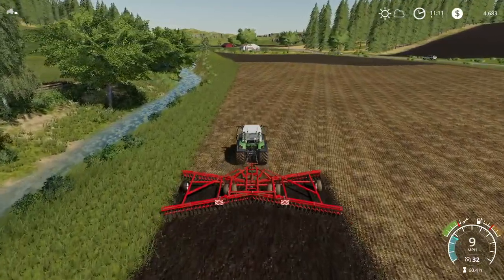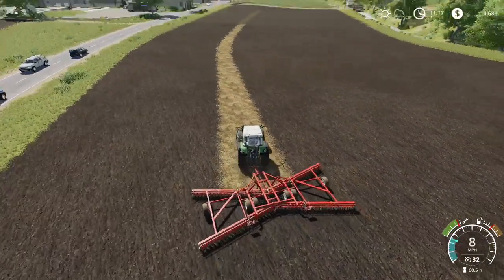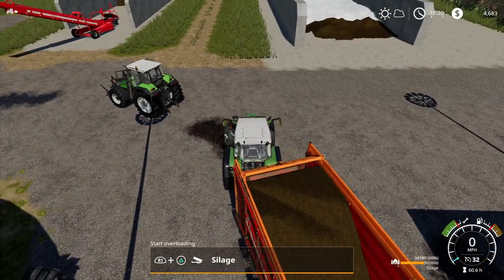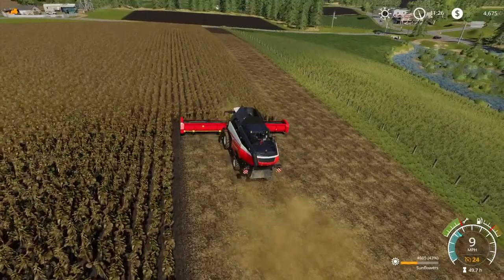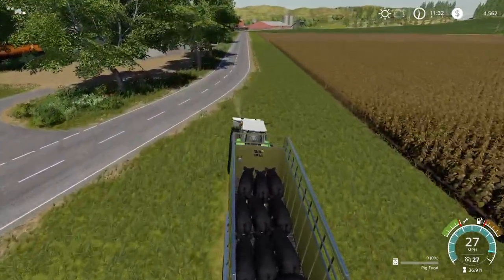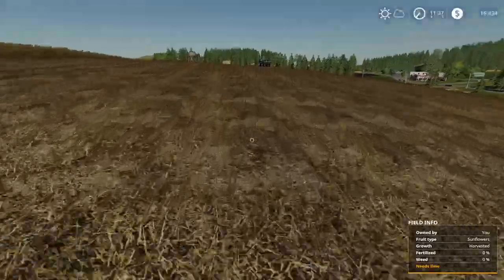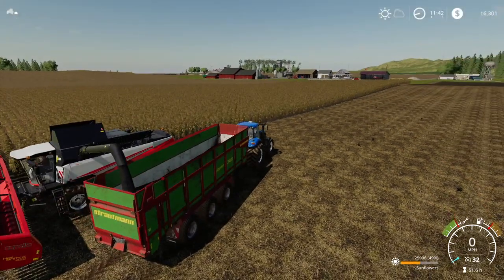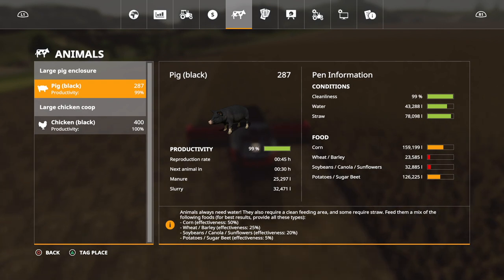Ep 57, New Woodshire, PS4, Sunflower...Still Going!, FS19, Goal of $10 million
The sunflower harvest continues.
We are in New Woodshire, on Farming Simulator 19.
 I play on a PS4.
My goal for this series is to reach $10 million.
I will do some forestry but mostly Farming. I plan to raise pigs and chickens.
Equipment that I use;
Plastation 4
Blue Microphones Yeti USB Microphone + Headphones + more
SanDisk Ultra USB 3.0 128GB
Apple MacBook Pro - old
Final Cut Pro